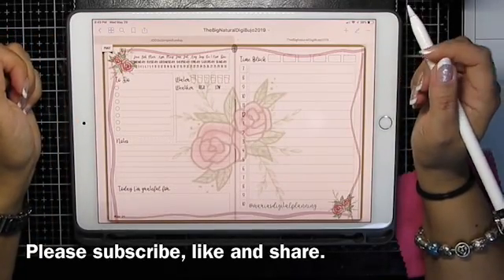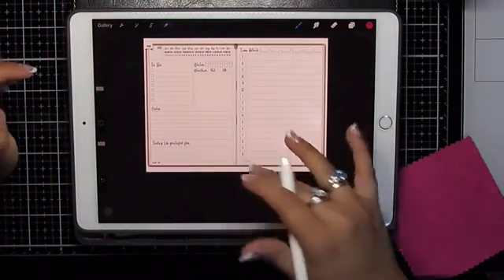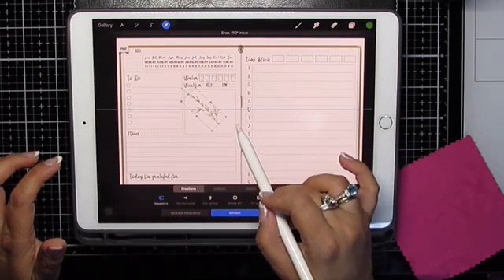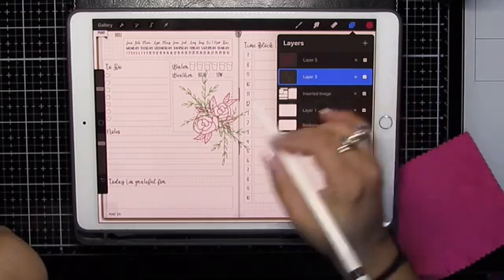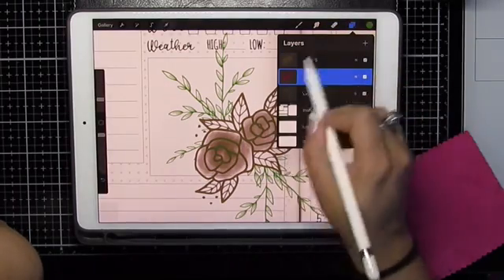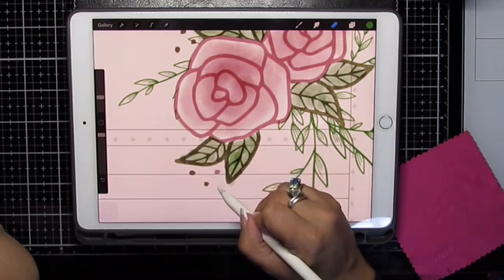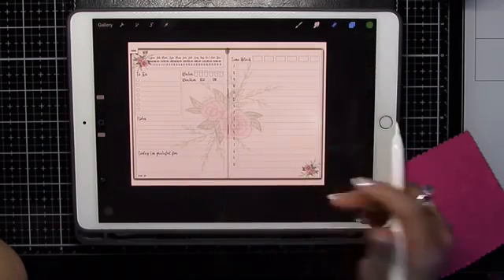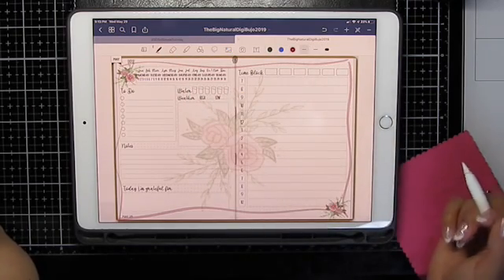Plan with me in Procreate and Goodnotes5.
Hello all! Today I’m going to show you how to make this daily layout using Goodnotes5 and Procreate using Stickers and Brushes.

Also, please watch my plan with me videos. There are lots of tips and tricks in those as well. 🤓👩🏻‍💻📖🌸

Images and DigiBujo by Jenny Gollan Designs.

This Facebook group is hers, and I tend to post here a lot